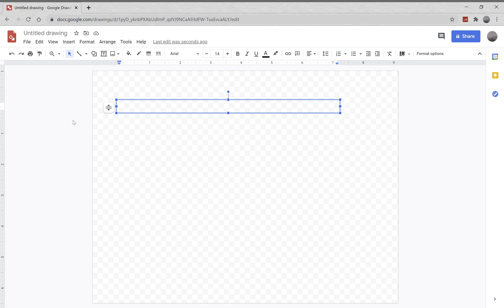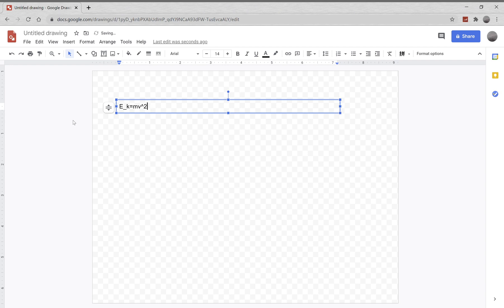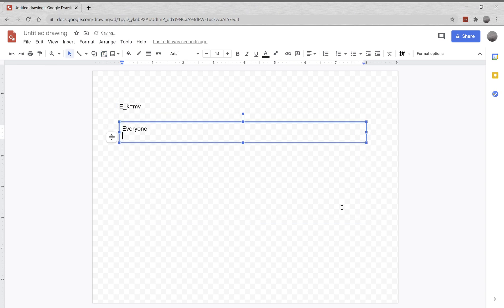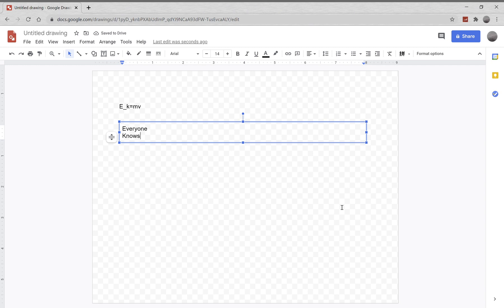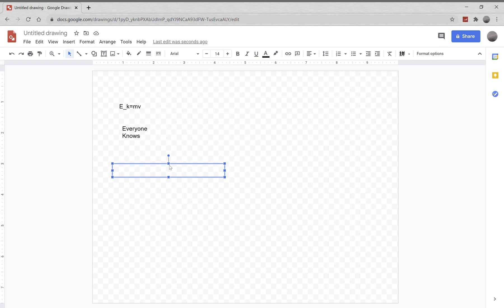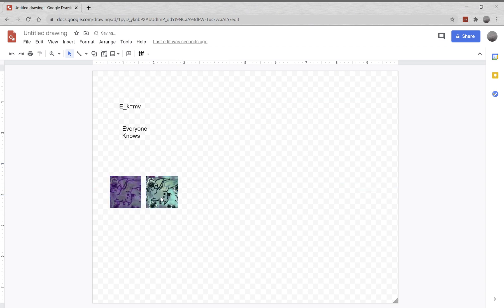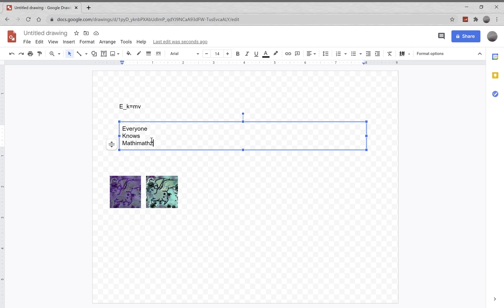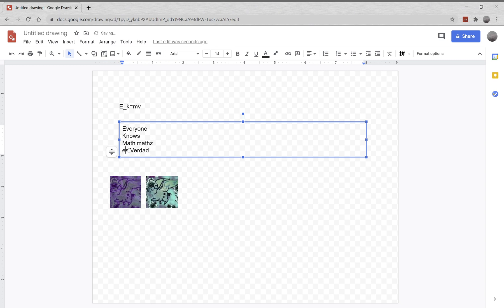KZHU PHYSICS LECTURE #1 | KINETIC ENERGY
Educational content